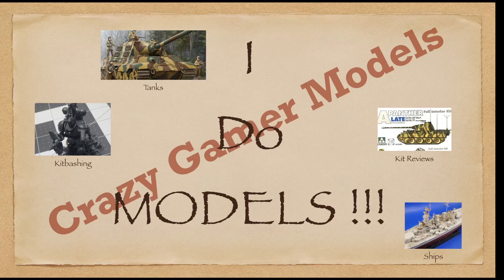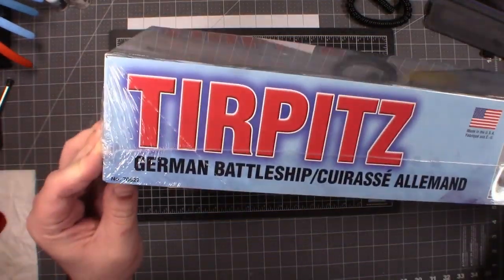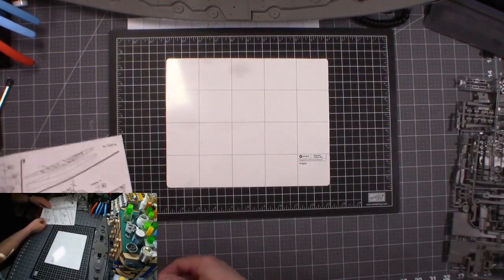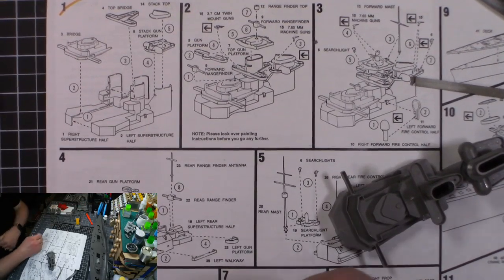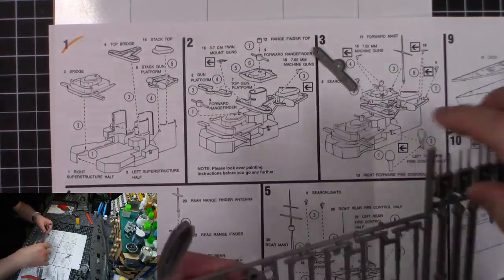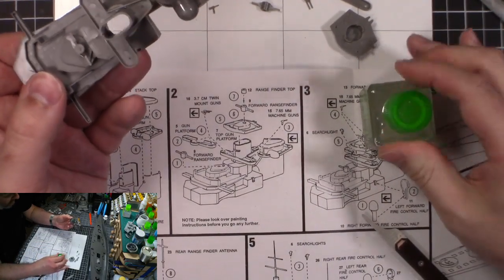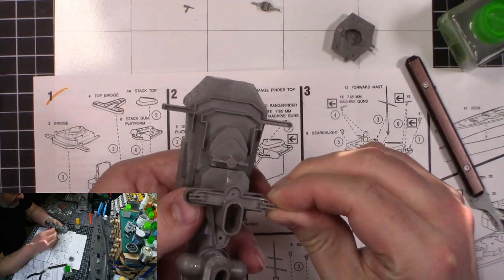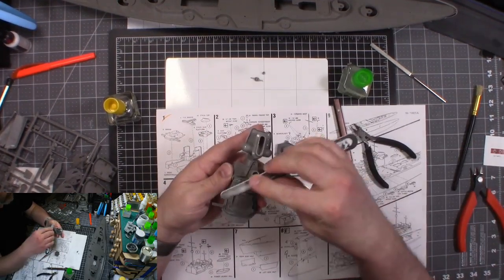Hobby Time With Crazy!! It's Bismarck Week, but I'm Building The Tirpitz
Welcome to Crazy Gamer Models,
This is a channel is about the hobby of building and sometime painting models. Sometimes Tanks, Warhammer, Kitbashing, Ships and soon Aircraft. I also do Kit reviews, Sprue Reviews, Tool Reviews and Tips & Tricks videos. There are videos released almost everyday.
Be on the look out for my Live Streams where craziness will ensue!
Maybe I will answer you on a video or live stream or make a whole video around your idea.
If the want to help out the channel so I can bring you more content you can visit my Pateron